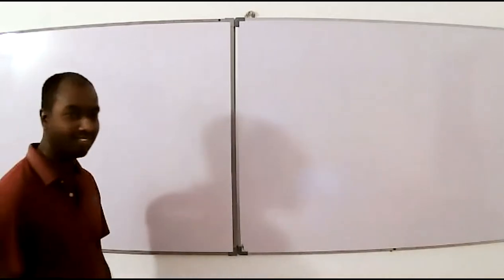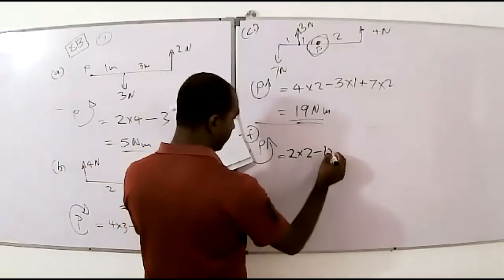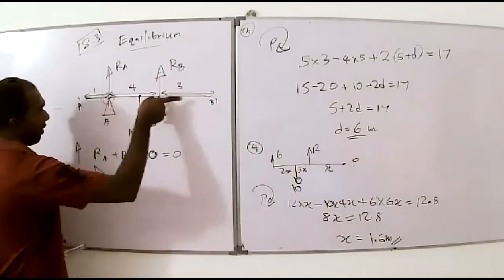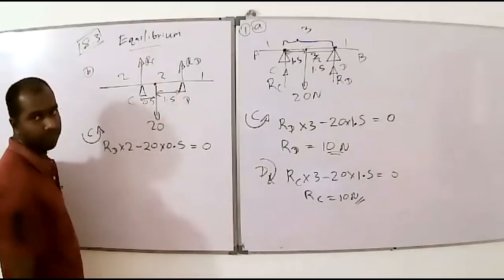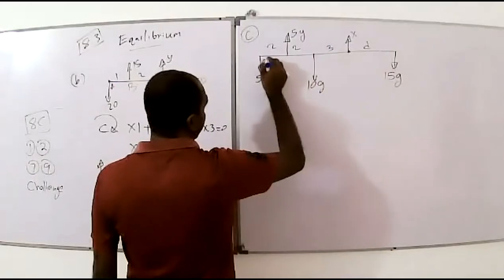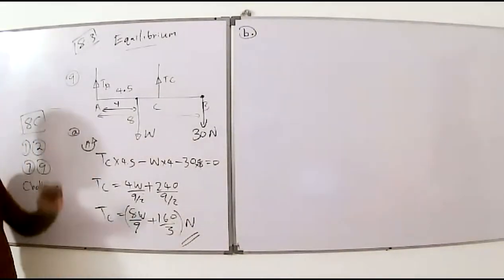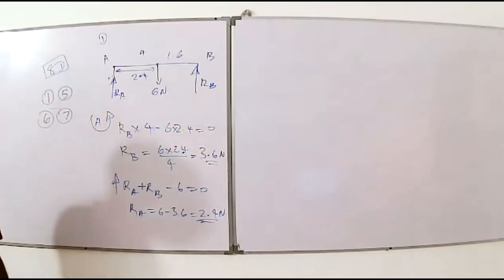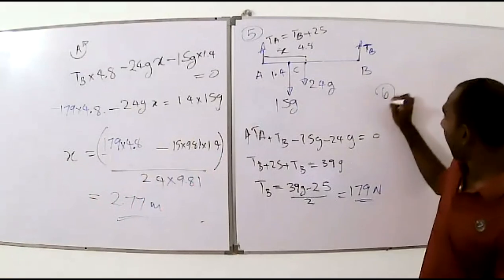IAS Mathematics - M1 L8 8.2 8B, 8.3 8C and 8.4 8D 2021-07-04 1000 AM